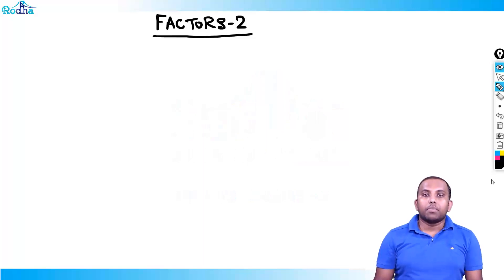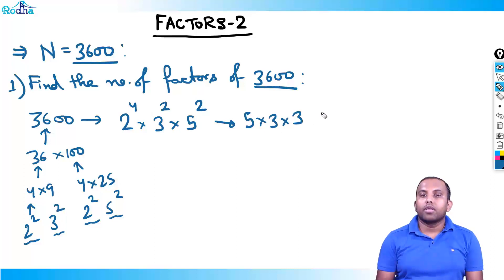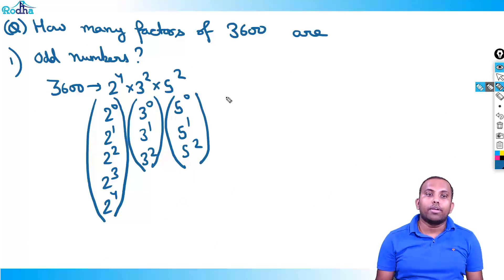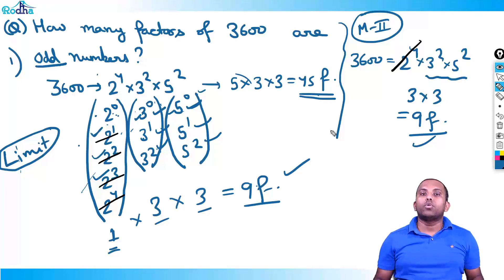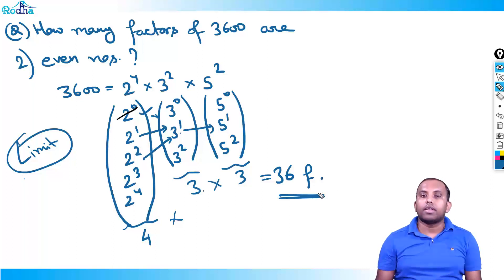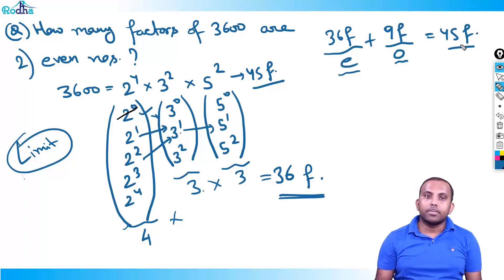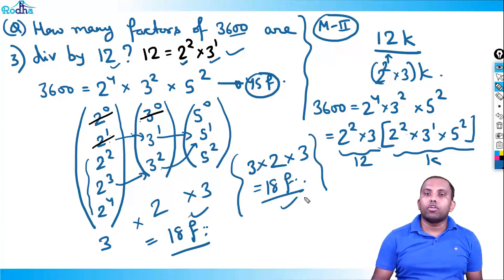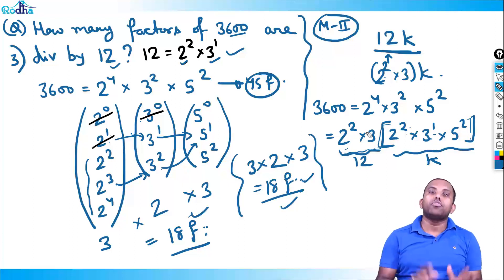Factors 2 || Number Systems || Quantitative Aptitude || CAT Preparation 2024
Number System by Ravi Prakash | Quantitative Aptitude for  CAT 2024